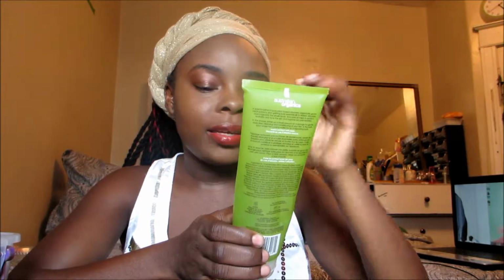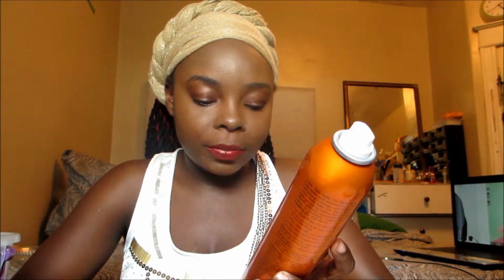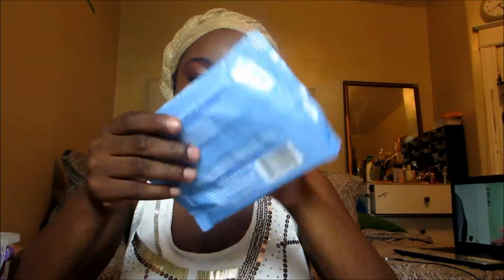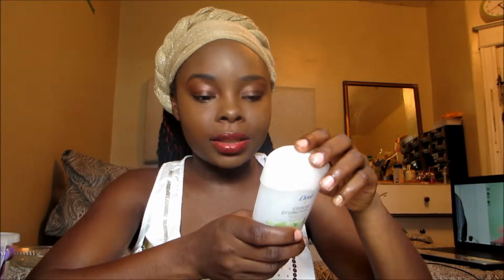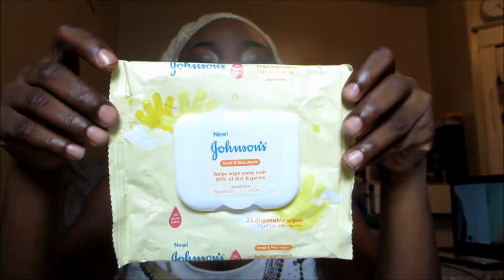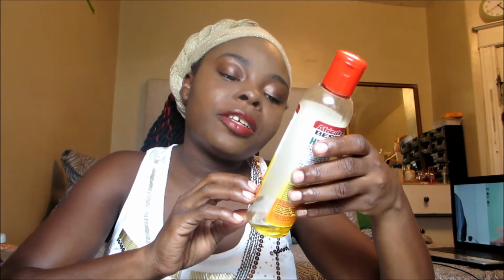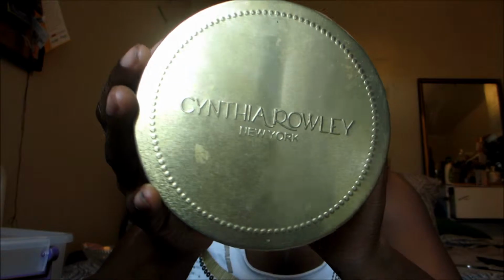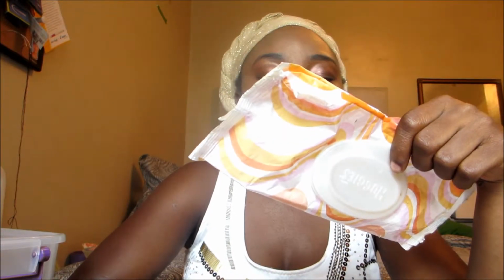July Empties!!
All my July Empties all rolled up into one convenient little package:)